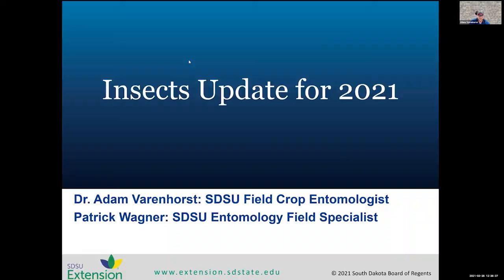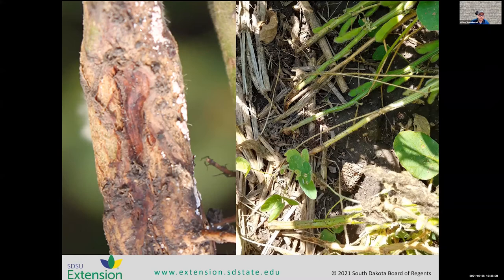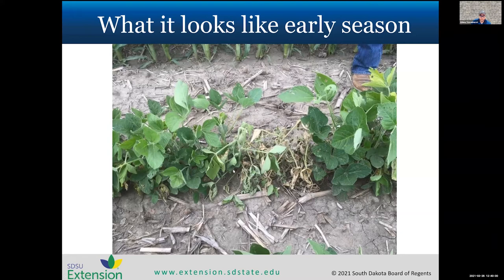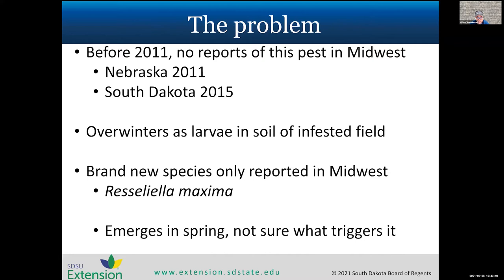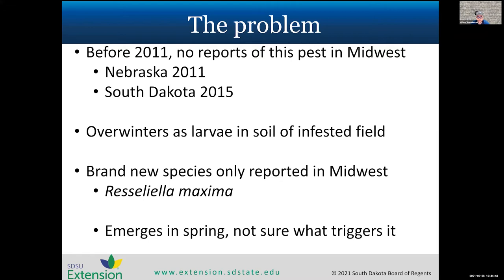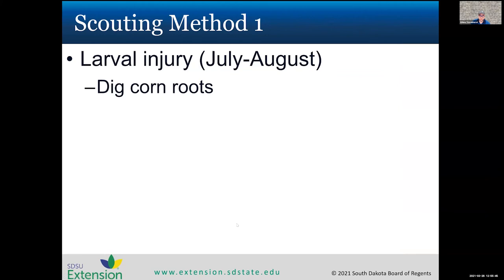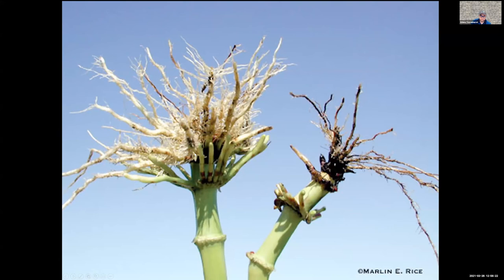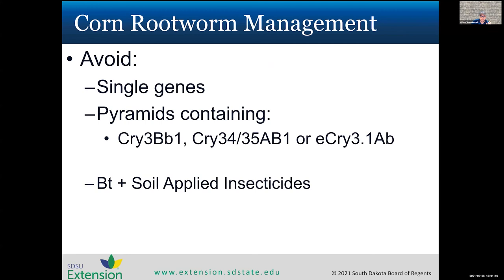2021 Crop Hour: Insect Update for 2021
In this March 26, 2021 broadcast Adam Varenhorst, Assistant Professor & SDSU Extension Field Crop Entomologist presented information on insects to watch for in 2021.